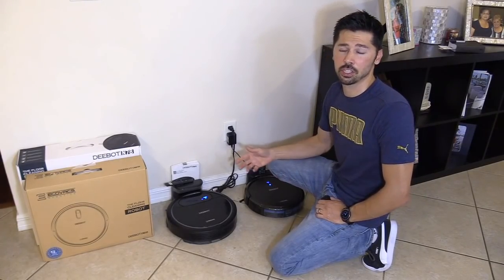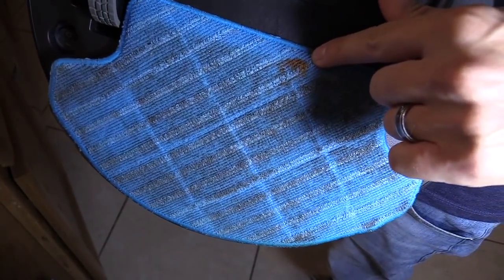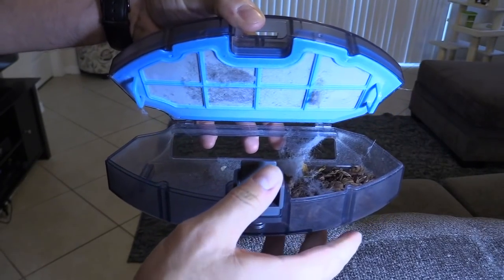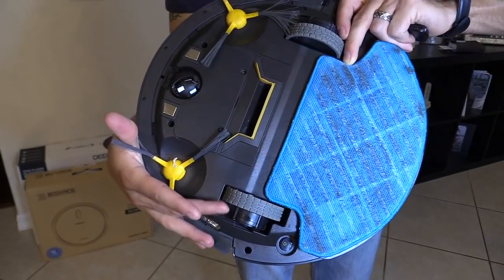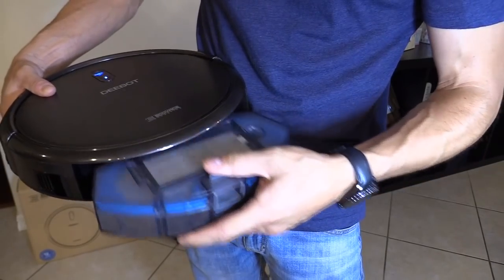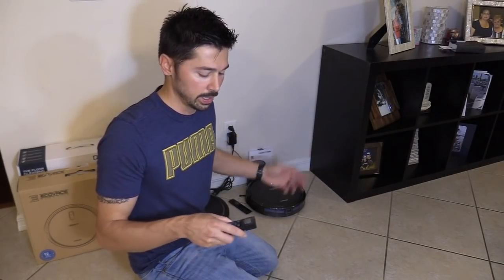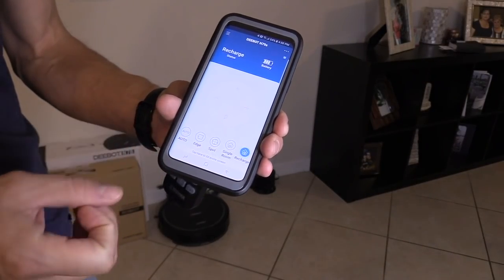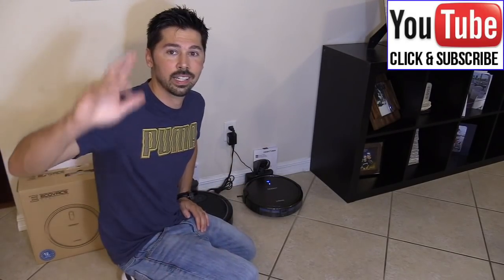2018 BEST Budget Robotic Vacuums under $250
Best Budget Robotic vacuums 2018 is Ecovacs Deebot Vacbots over 40% off discounted big time, limited time check N79s works with Amazon Echo "Deebot N78" (vac with mop feature) "Deebot N79s" (click on coupon)unit was sent to me for review, Amazon Echo devices
Top Robotic Vacuums are Dyson 360 robot, Samsung POWERbot, iRobot Roomba these are the best but expensive.